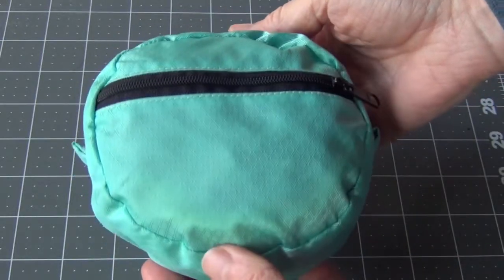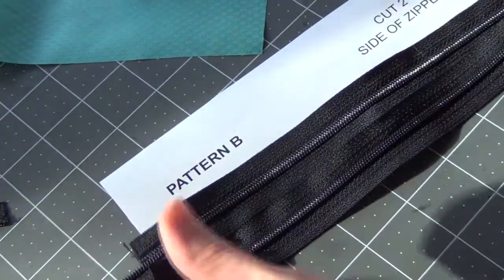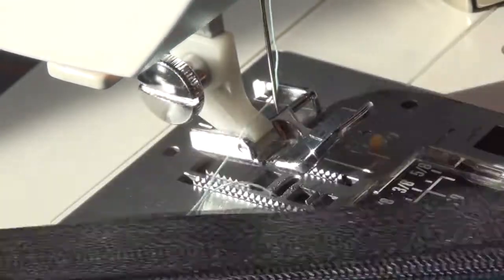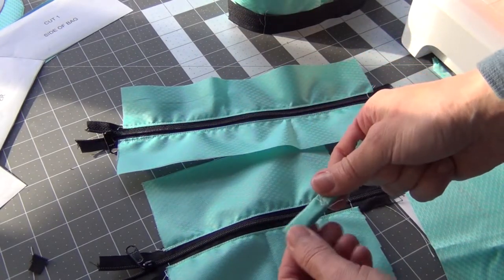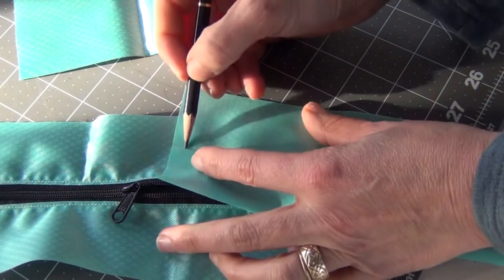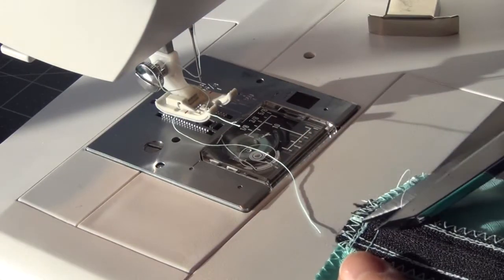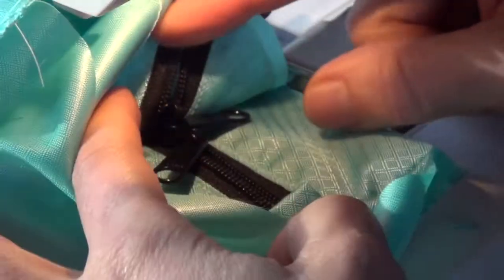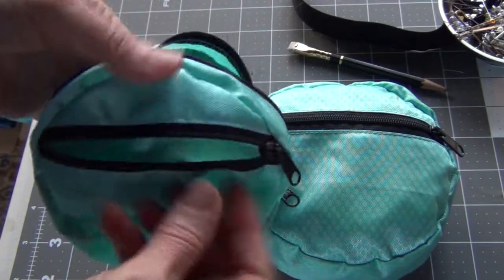Sew a DELUXE Round Zipppered Bag for Tree Straps, Etc